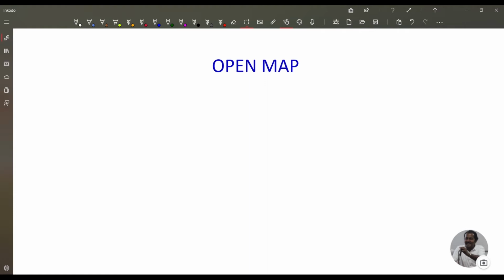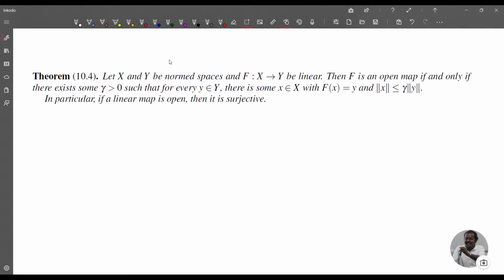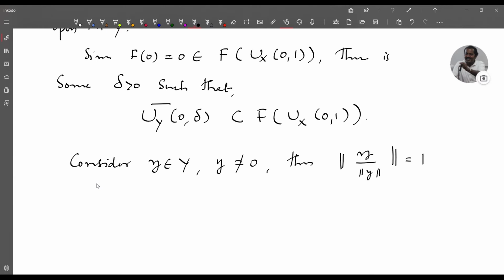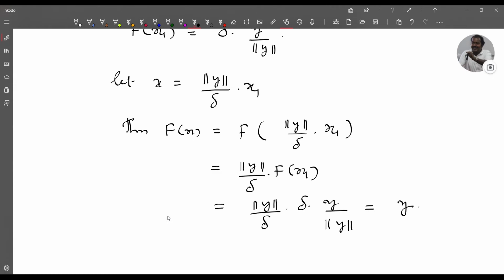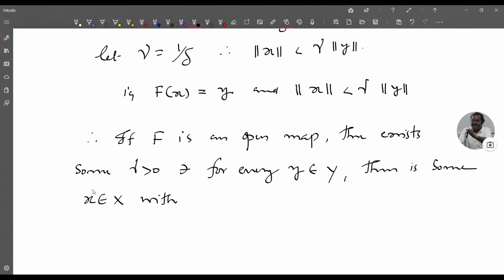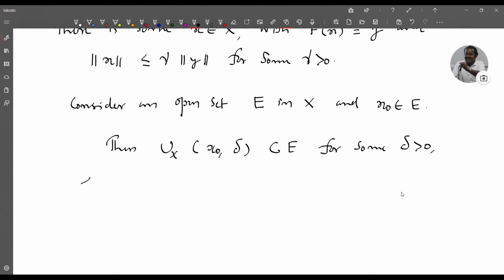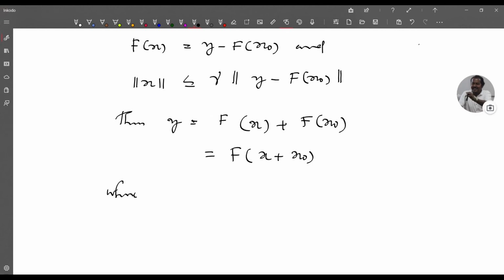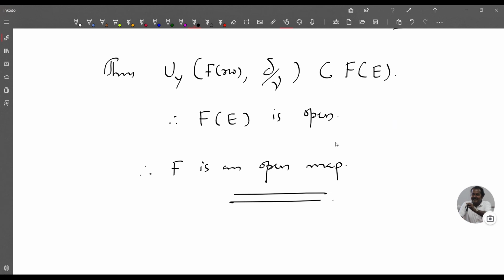CLASS 44 MAT3C12 FUNCTIONAL ANALYSIS Open Maps